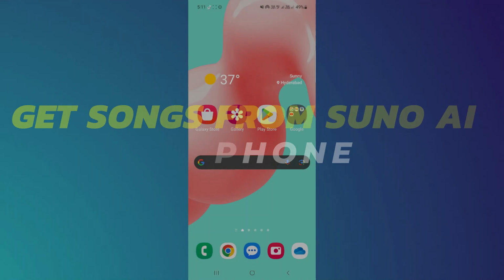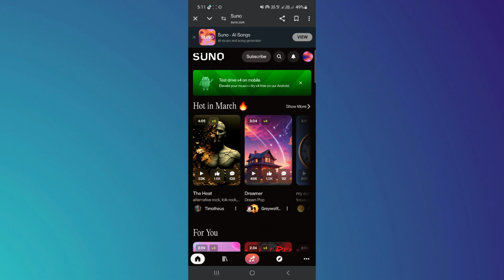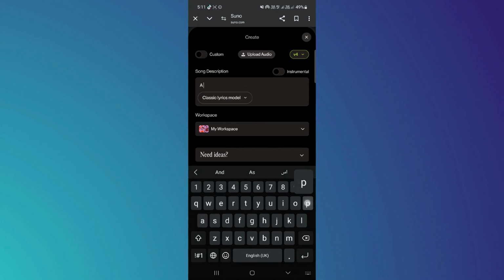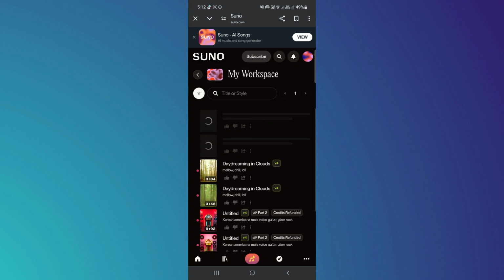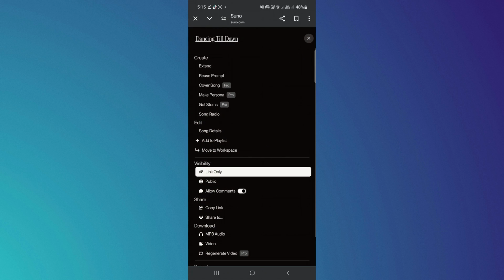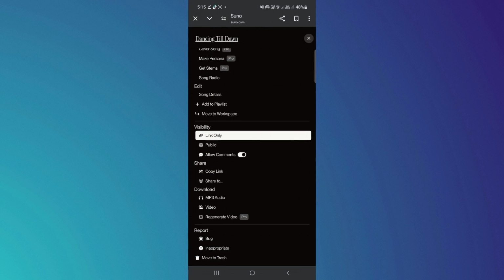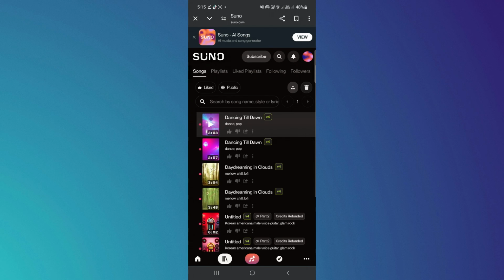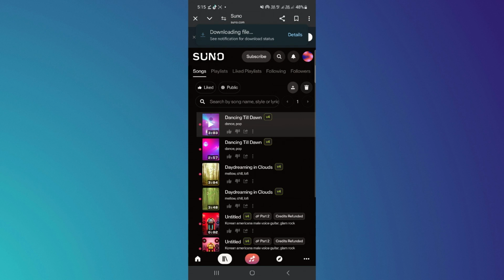How to Download Songs from Suno AI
How to Download Songs from Suno AI (Step-By-Step Guide)

Want to download music from Suno AI? This guide will show you how to save and access your favorite AI-generated songs easily.